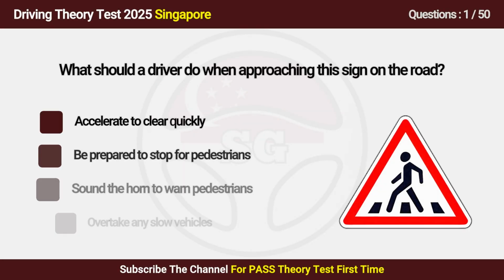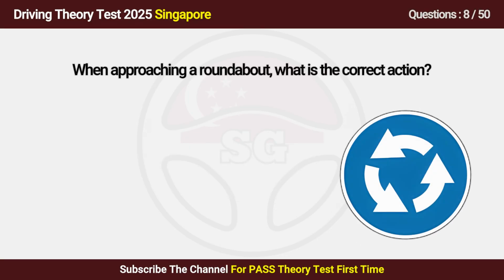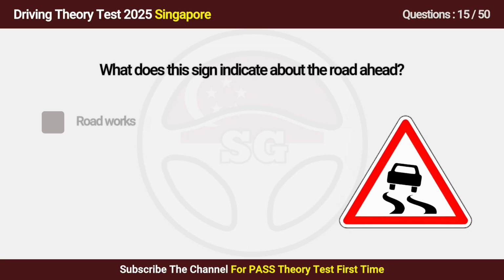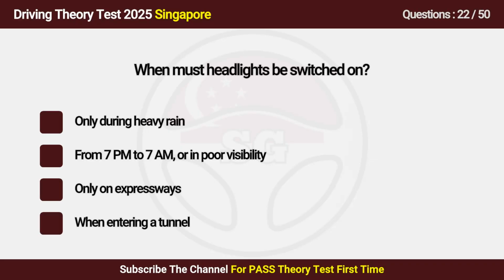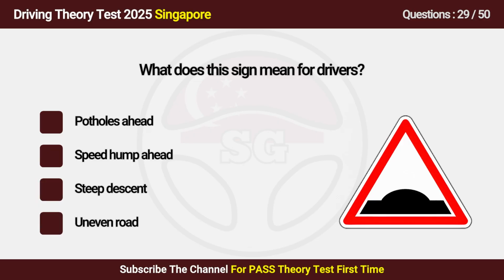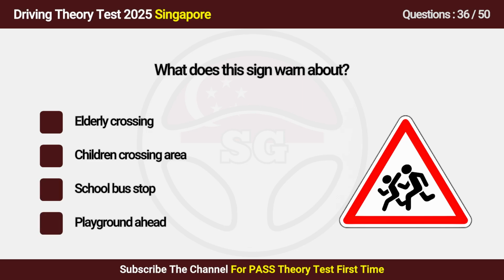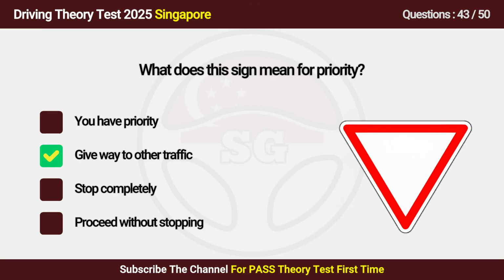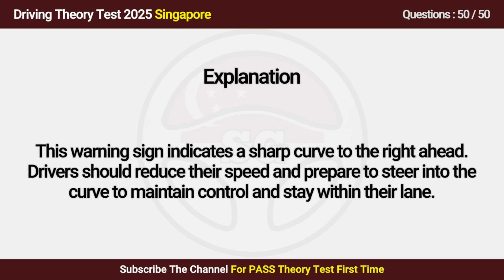Singapore BTT Test 2025 | Real Traffic Police Questions (MUST WATCH!) | PASS FIRST TIME